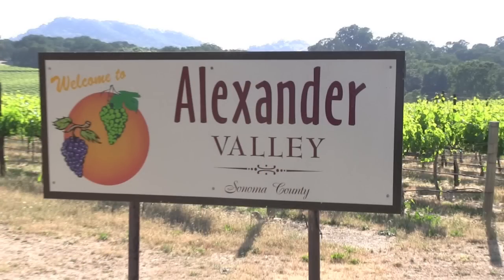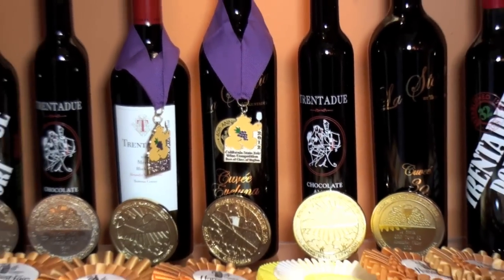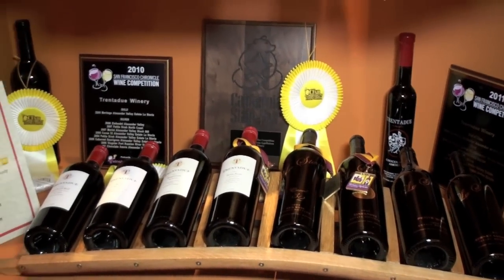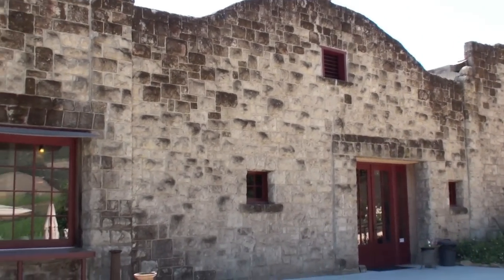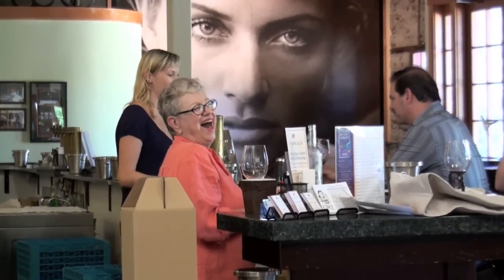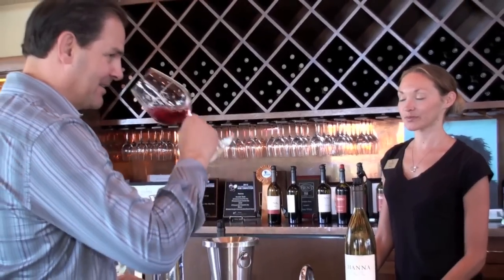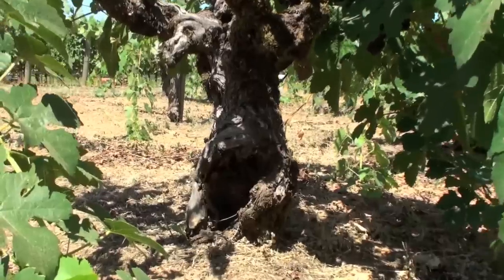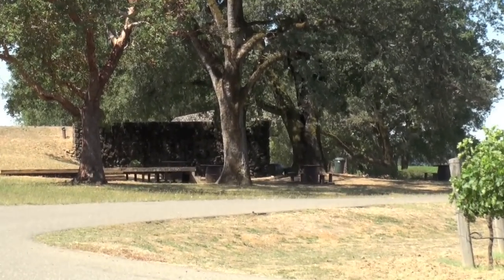Alexander Valley - Sonoma County - Wine Tasting Video Tour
Located in Sonoma County, the Alexander Valley is one of the world's finest wine-growing regions.  Ride along with Matt from Thumbs Up Wine as he shows you the best wineries to stop at and taste.